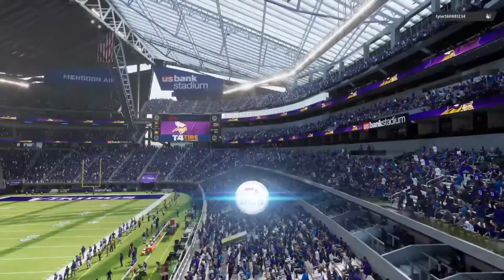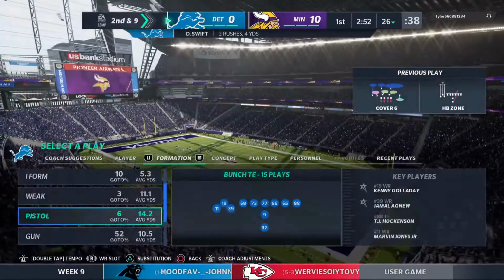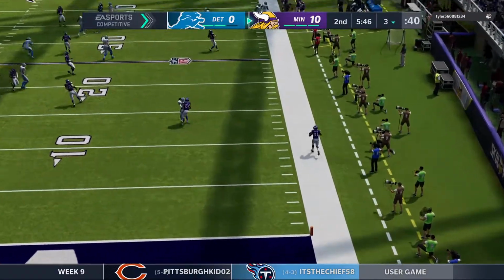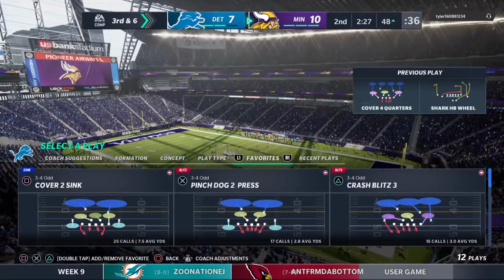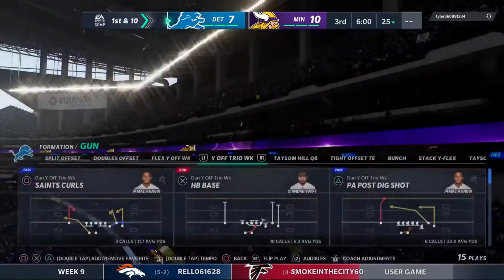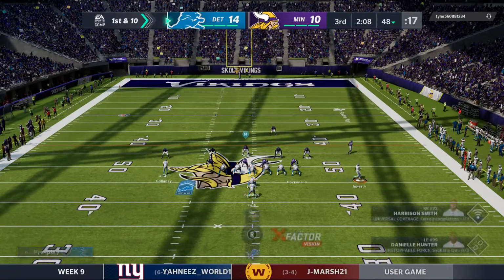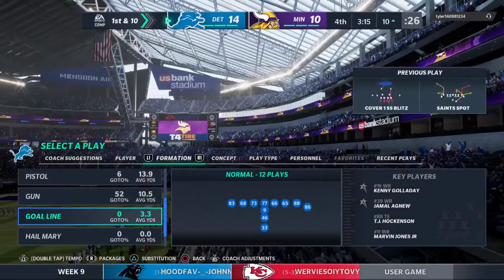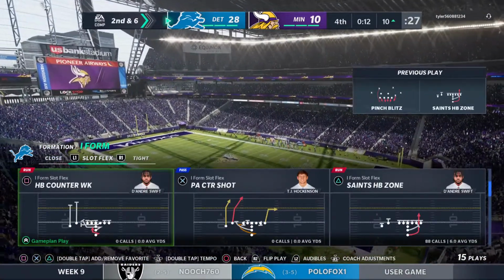TPL Lions vs Vikings